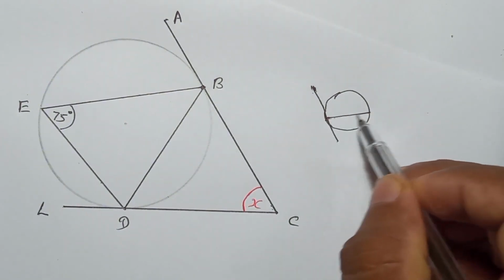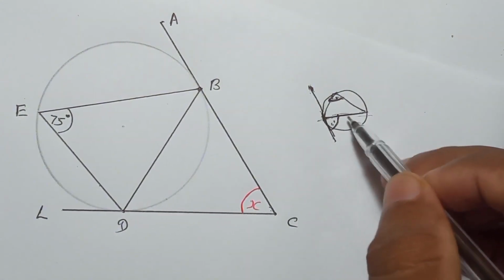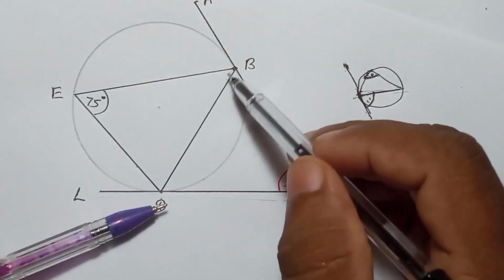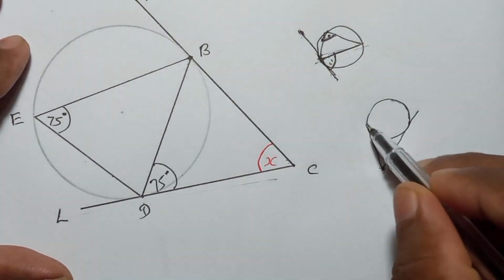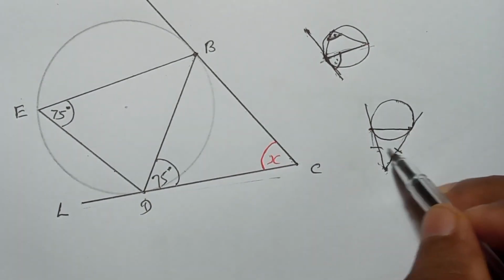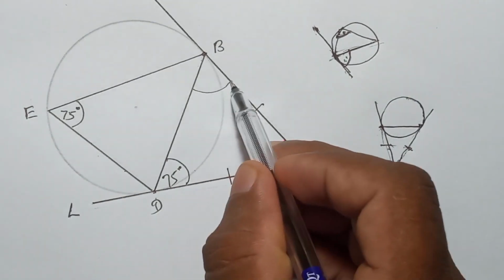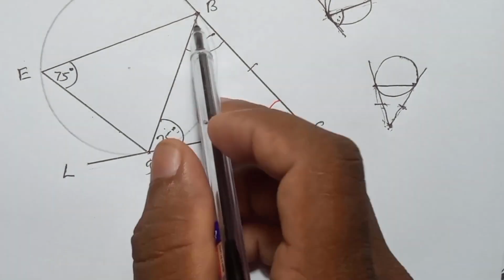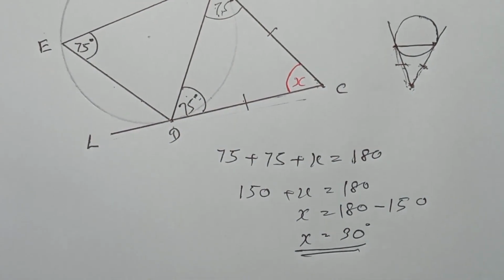Geometry Model Question 14 for IGCSE Mathematics Students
Geometry Model Question 14 for IGCSE Edexcel Mathematics A, IGCSE Edexcel Mathematics B and Cambridge IGCSE Mathematics Students